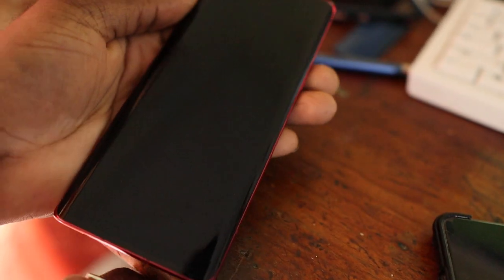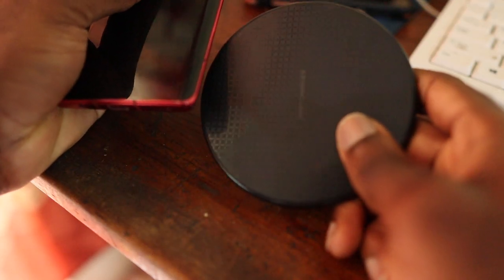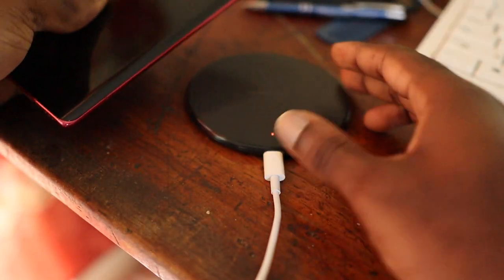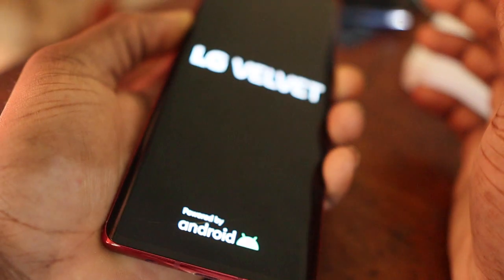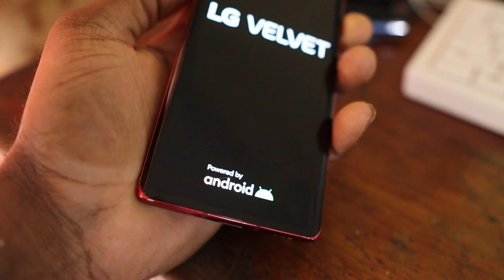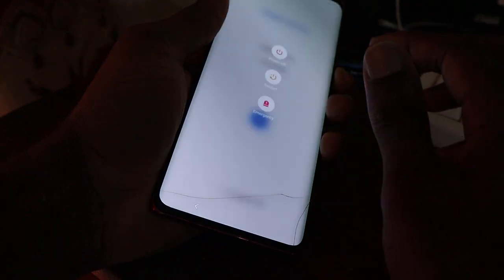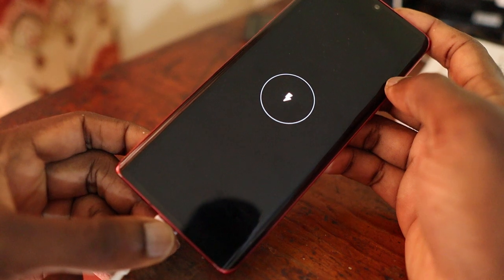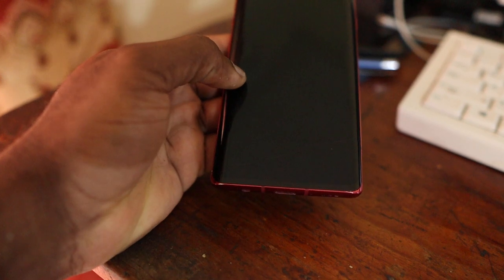LG Velvet Not Charging-won't turn on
LG Velvet Not Charging